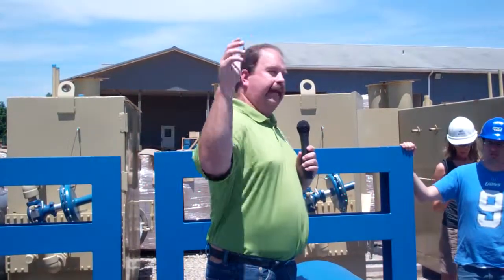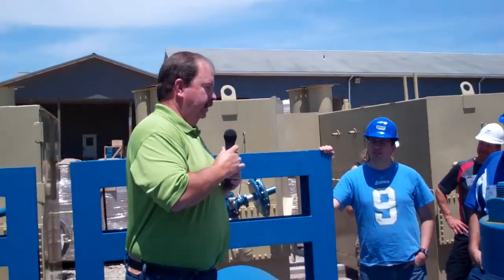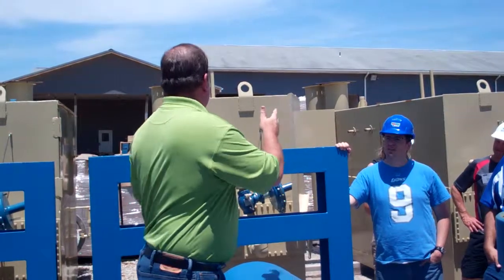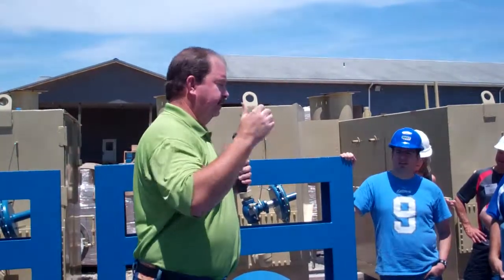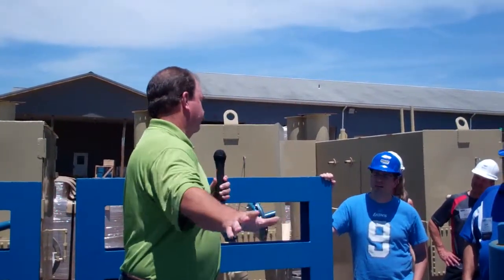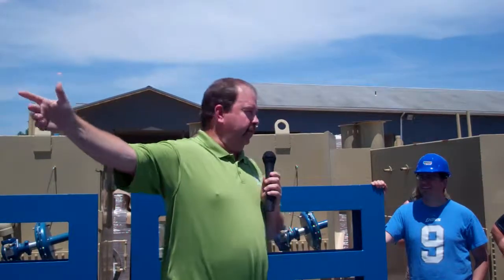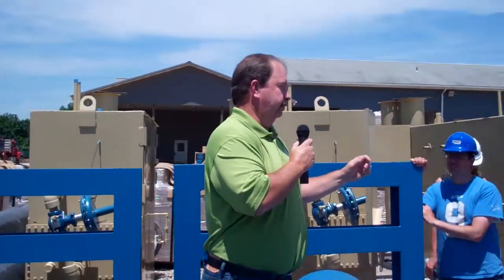Miller Supply 2 of 4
Clips from a recent tour of gas and oil sites in Washington County organized by the Ohio Oil and Gas Energy Education Program for teachers. Speakers include PDC Energy's Jeff Salen, oilfield engineer Cedrick St. Julian and Miller Supply Inc.'s Scott Craycraft.